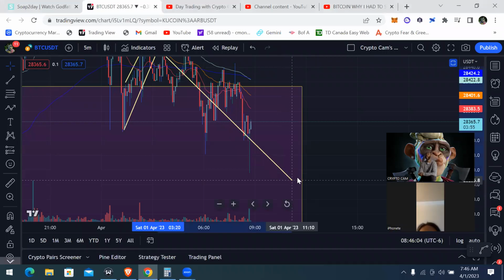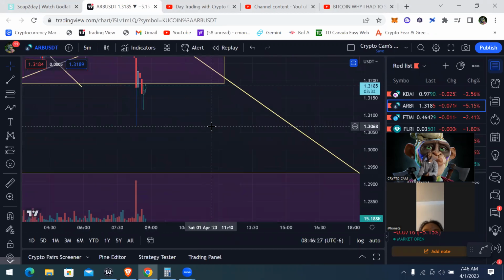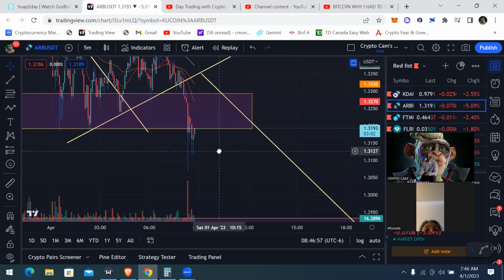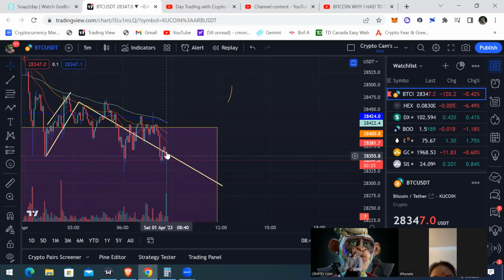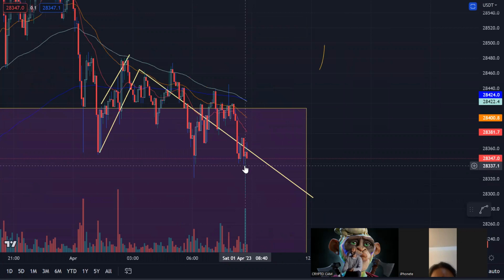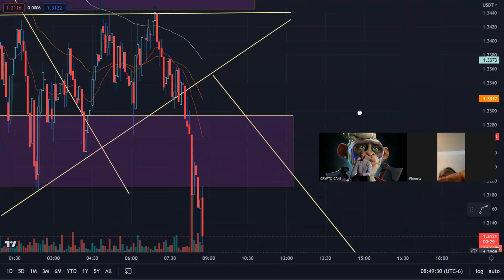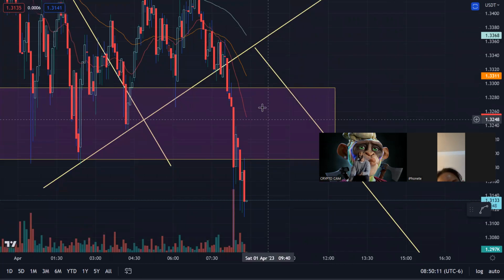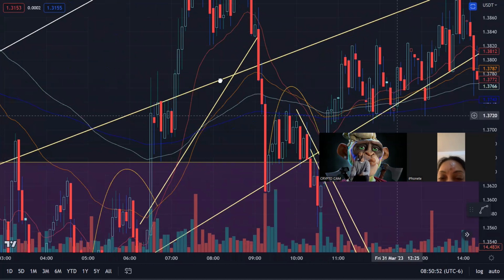Arbitrum Live short trade Part 2....how to make 60% in 1 short trade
Jump in and watch me live as I show you how to take advantage of short live as it is happening, also how to obtain a measured move of where price is going to go, how to understand a candle wick and what are Ema's, Please leave comments I love them, much love to everyone.

Book 1 on 1 Tutoring and Trading classes here!!

Patterns covered

EMA'S/indicator
Candle Wicks

* Trading View @Crypto_Cam_1

All Donations will go into growing the channel and providing better more update content as the channel grows!

Eth deposit address below
0x991Bb7b847EFaEaC6659107D6BB3071Ea469b16b

Bitcoin deposit address below
bc1q0r32j8s2ttus9pkeh6pe8pyvjjz787ldve8lv9

Bnb deposit address below
bnb1magghy6njx76wg87tue4nhsdmlng264km0xtcl